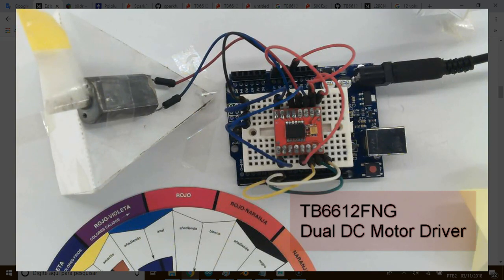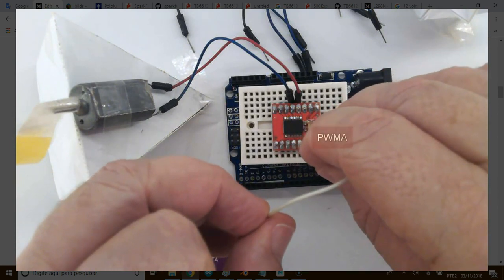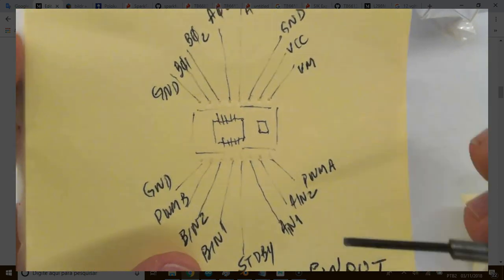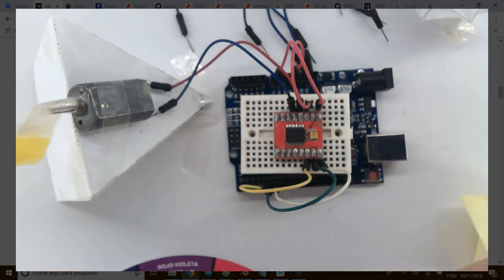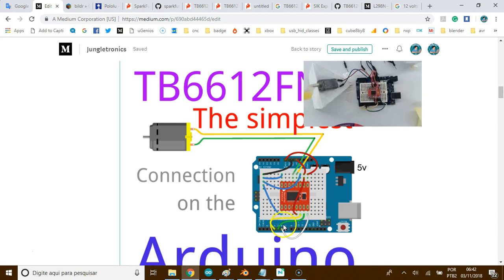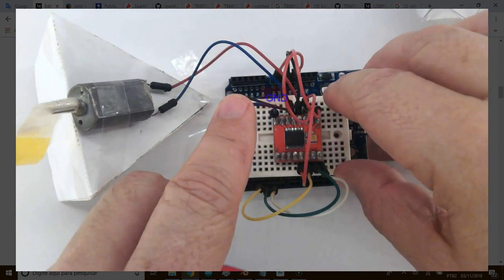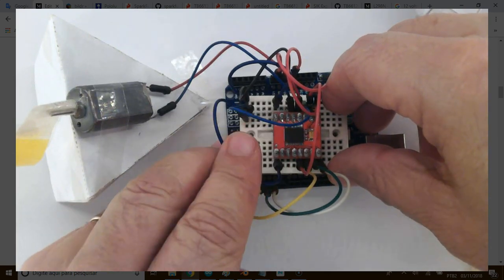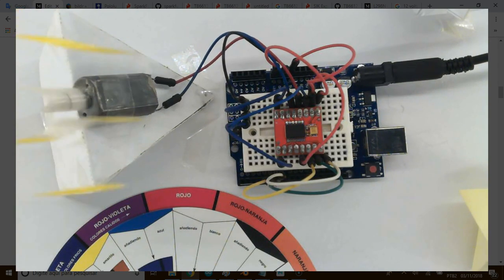TB6612FNG: Dual DC Motor Driver—Simplest Arduino Connection—Ardu_Serie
Warning: Do not use the 5v pin to power the motor. Certainly, the motor will pull more than 40 mA of current and can ruin the Arduino’s chip;/ Jungletronics